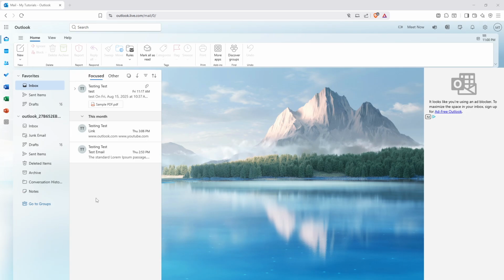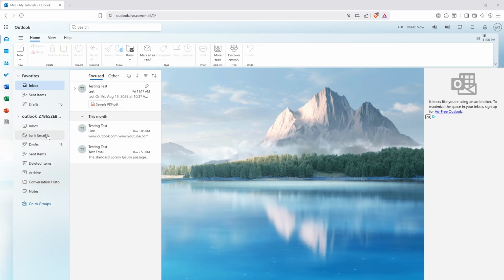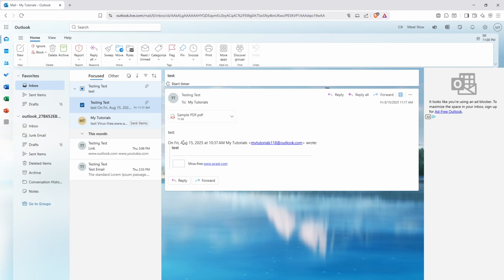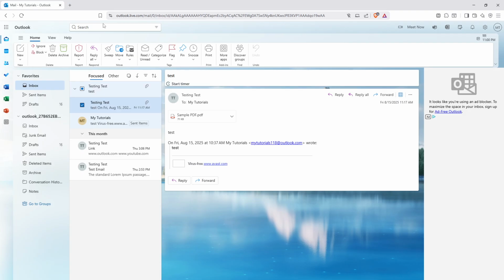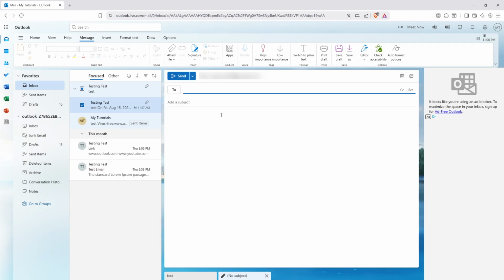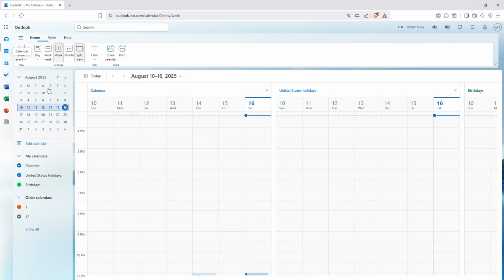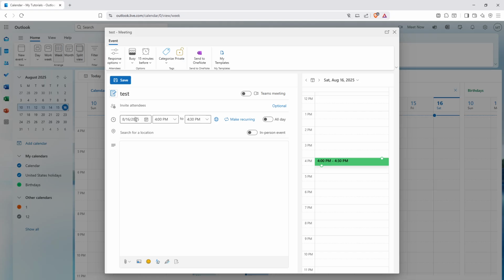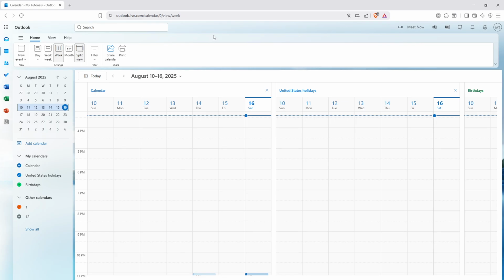How To Use Microsoft Outlook For Beginners General Overview [2025 Guide]